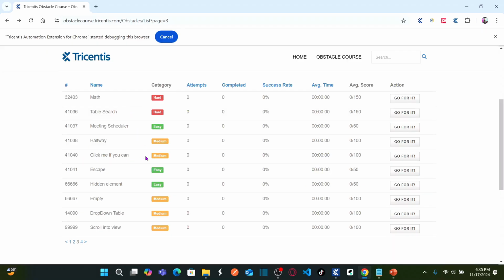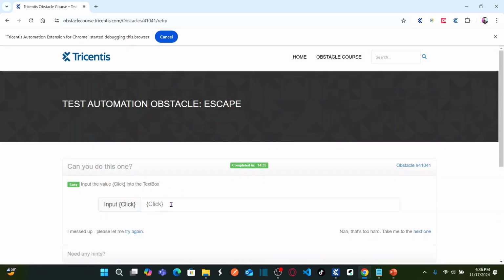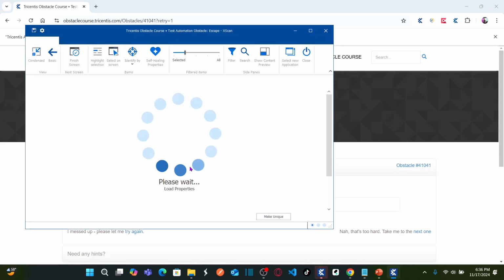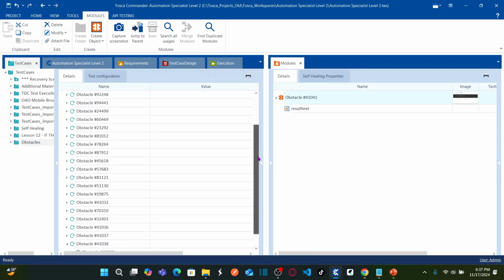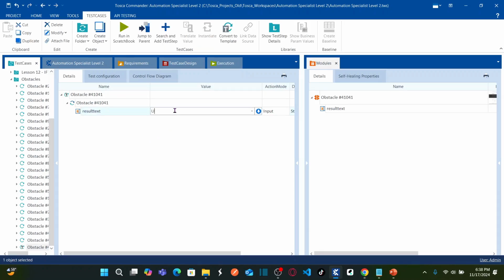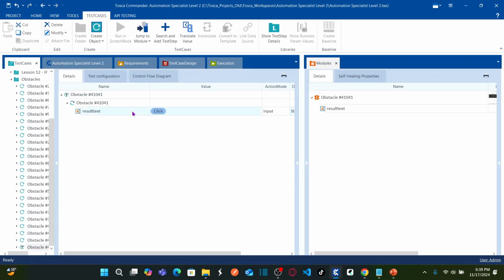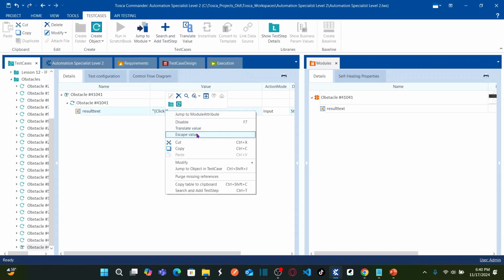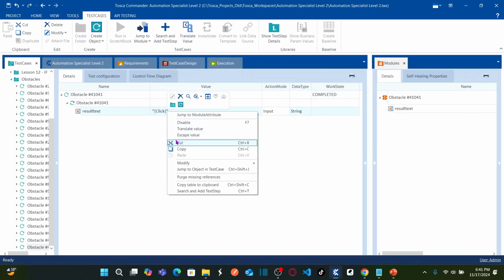TRICENTIS Tosca 16.0 - Lesson 66 | OBSTACLE #24| Escape Values | Click Method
- Real-Time Scenarios (OBSTACLE #24)
- Escape Values | Click Method